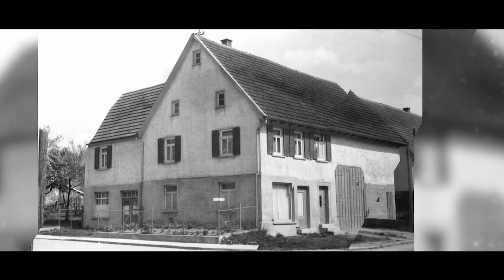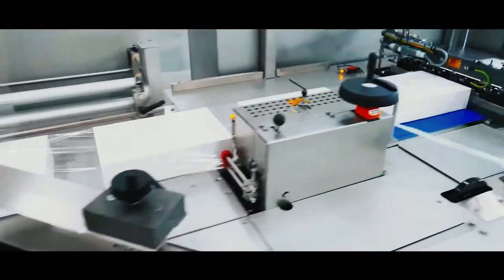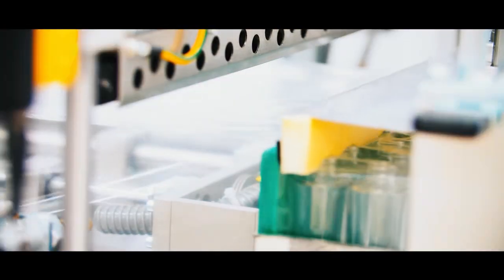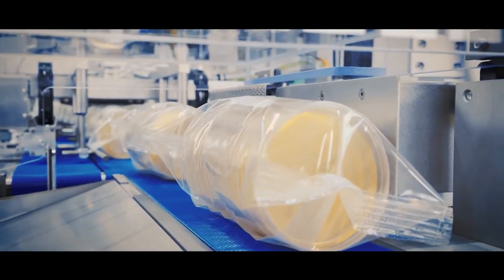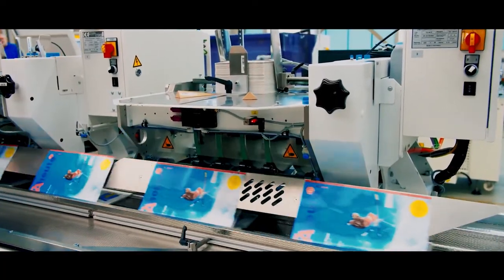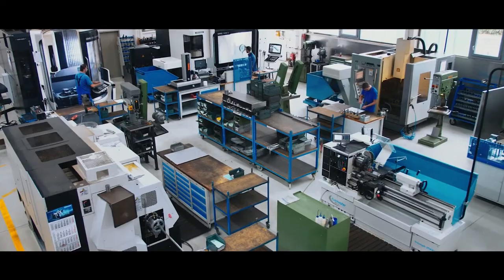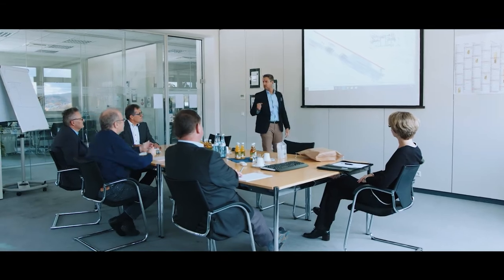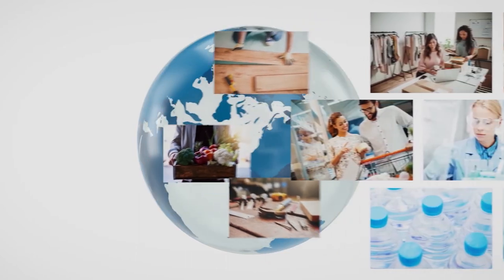Imagefilm englisch Hugo Beck mit 3D Animation - plenamedia.tv 2021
Realistic and emotional corporate film/imagefilm with 3d animation by plenamedia.tv

We thank the team of the Hugo Beck company for the support of the production of this imagefilm -  as well in a modern and in an emotional style. This film was directed by Heike Köppen-
Heddaeus and was produced in 4K quality with Blackmagic Ursa cameras and Sigma cine lenses.
This film gives you an overview of the history of the company, the actually produced packaging machines and interviews with the managing directors Mr. Timo Kollmann and Mr. Curt-Jürgen Raiser.

The history of Hugo Beck company  started in 1955 with a mechanical workshop for turned parts.

Back in the early 1960s, company founder Hugo Beck was already focusing on customised solutions with bespoke machinery, specialising in horizontal film packaging systems.

In the years that followed, Hugo Beck became a medium-sized family business, operating globally, and is now in its third generation. Today, this mechanical engineering company is a leading specialist in customised flowpack, film and paper packaging machines as well as automation and post-print processing solutions.

Hugo Beck develops and produces complete solutions for horizontal packaging in film and paper, all from a single source and for a wide range of industries and products.

And yet the entire Hugo Beck team continues to learn new things every day, dealing with new packaging trends and finding innovative solutions for the packaging of the future.